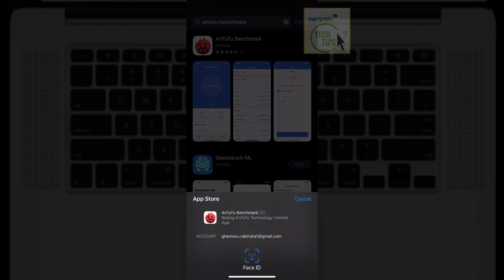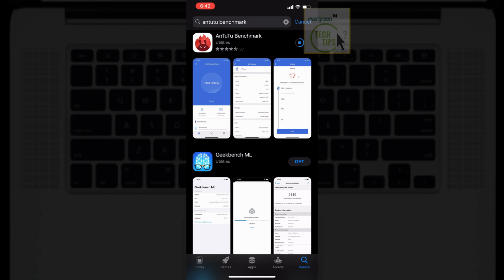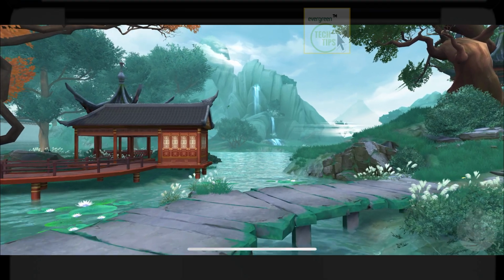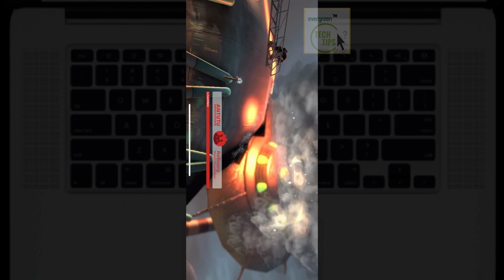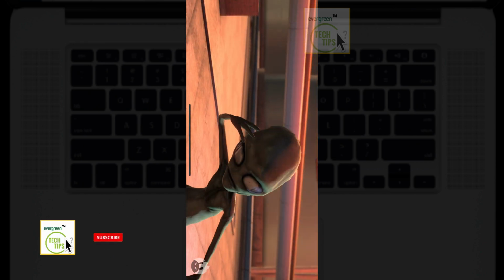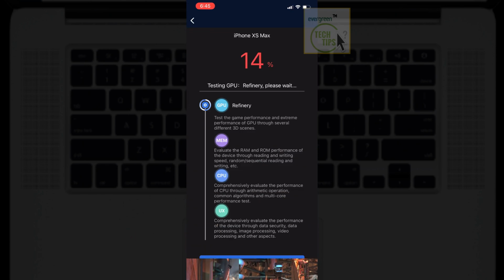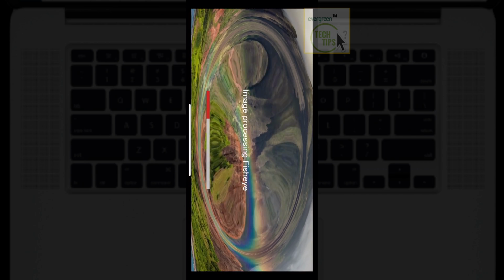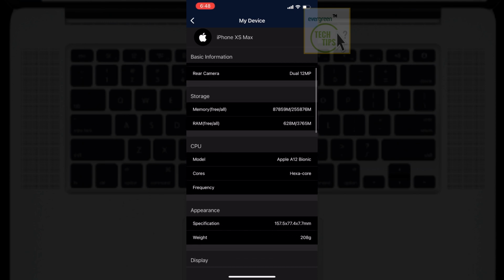How Fast is the iPhone XS Max? Antutu Benchmark Analysis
You can check the speed and power of your iPhone 15, 16 or older ones too using app or software call Antutu Benchmark. Let us know the score you got for your iPhones? ;)